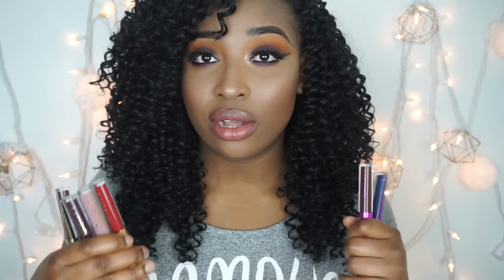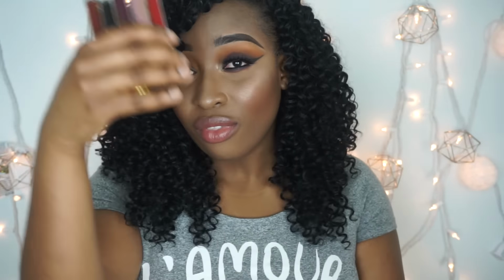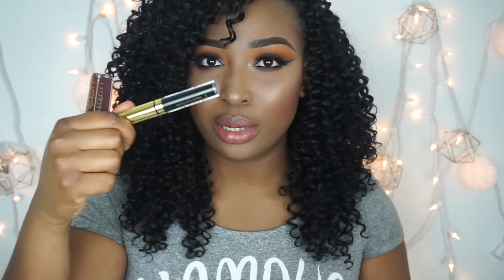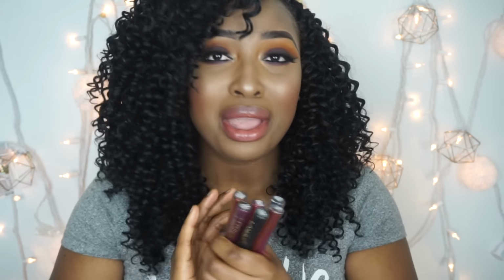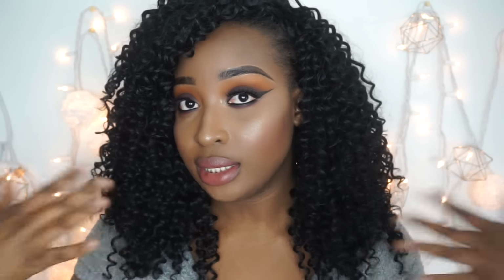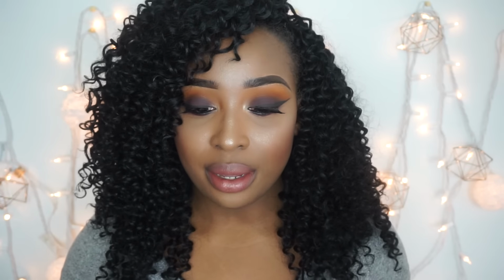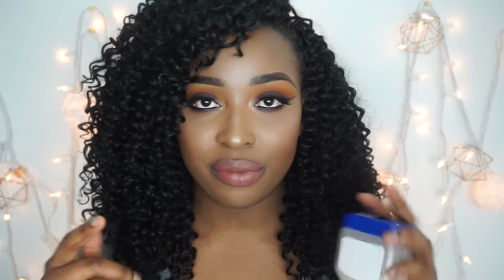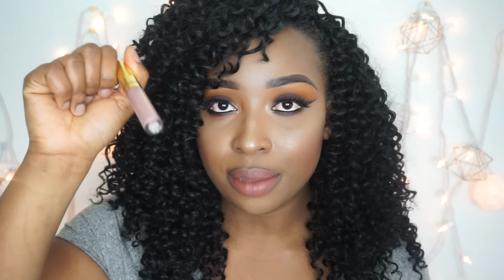THE TRUTH About LA SPLASH LIQUID LIPSTICKS!!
Heyyy Fleeks!  Today I will be showing you guys all the liquid lipsticks I got from LA Splash and my HONEST opinion! Is LA SPLASH liquid lipsticks te best? Let's find out.

LIPSTICKS

THE END♡

Thank you so much Fleeks!